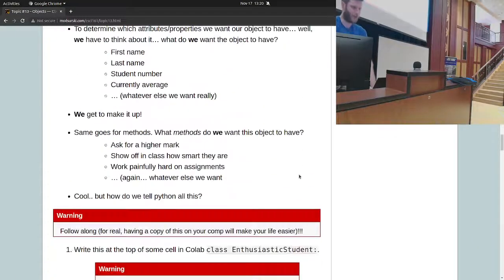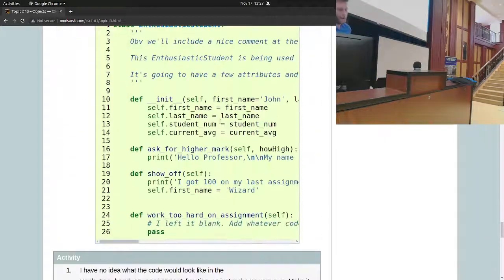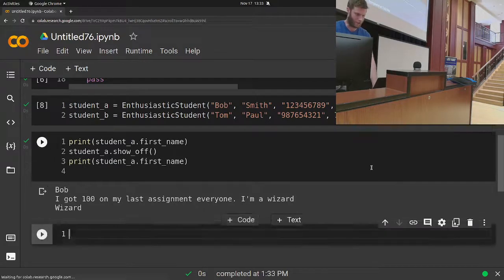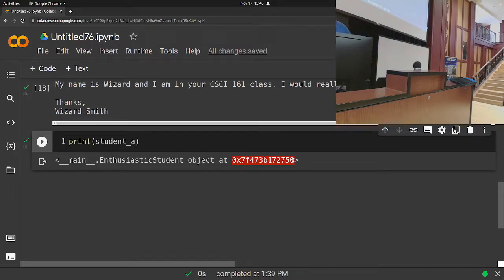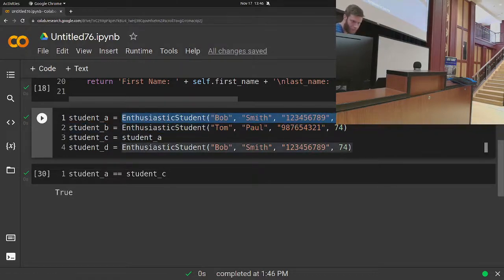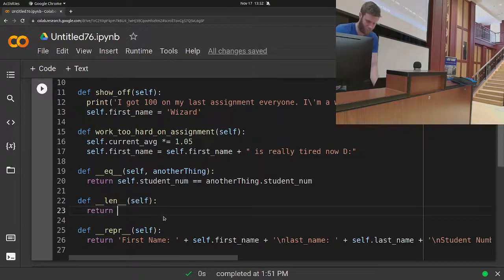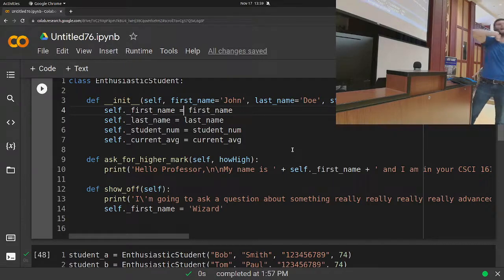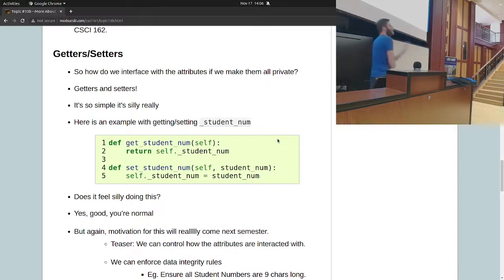CSCI161 --- November 17, 2021